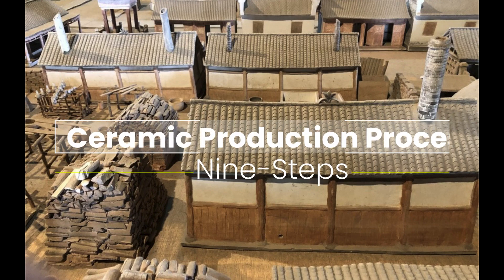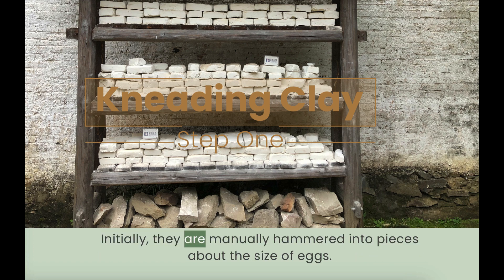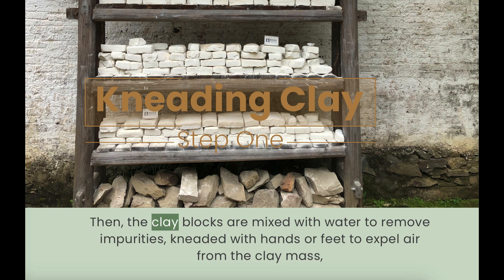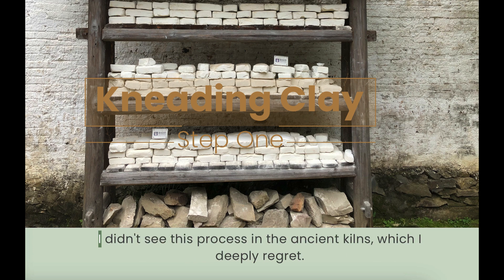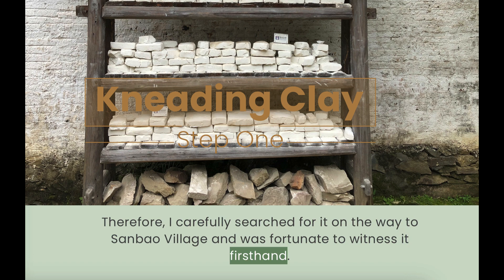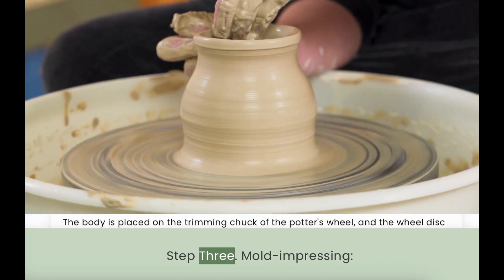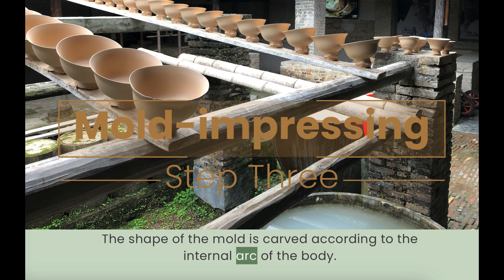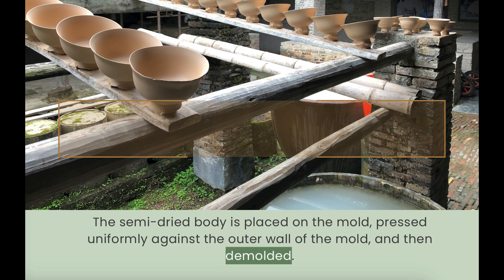Nine-Steps of Ceramic Production Process